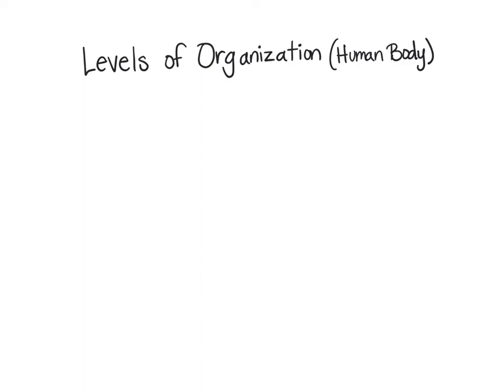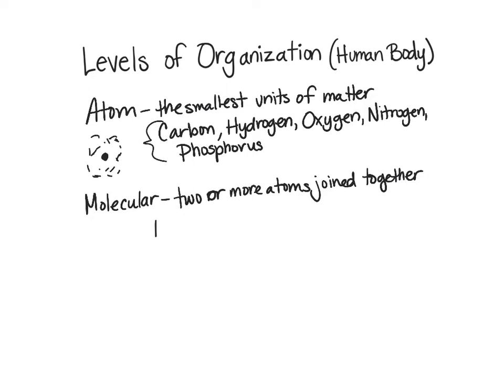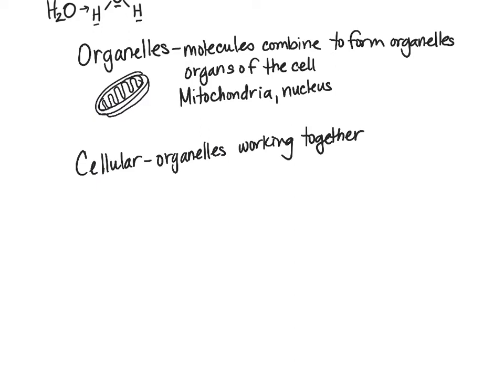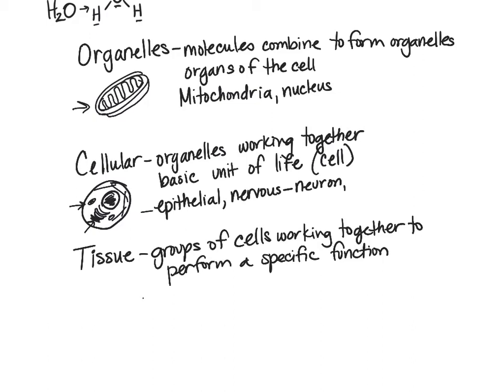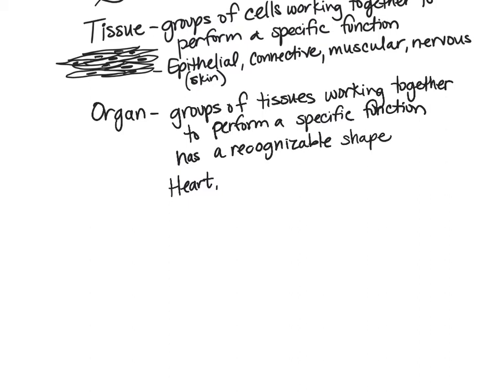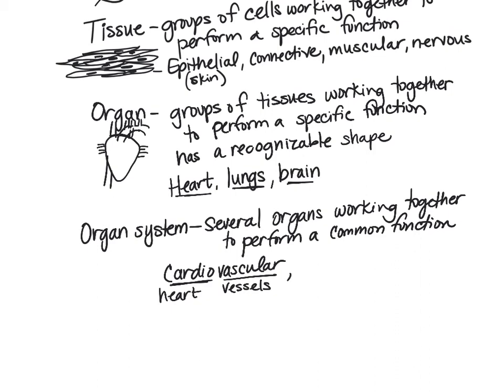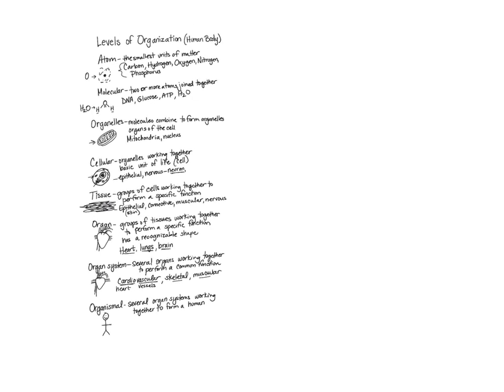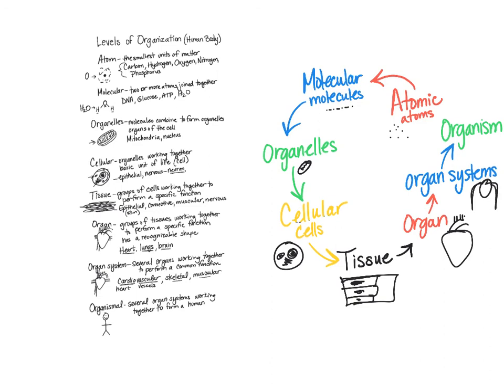BIO 160 Levels of Organization